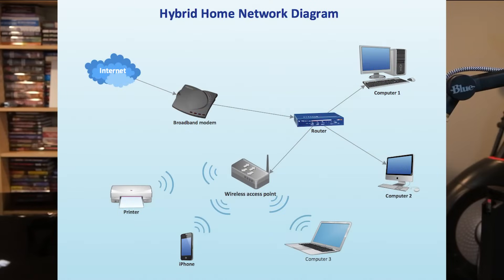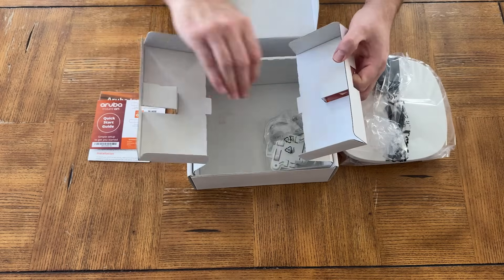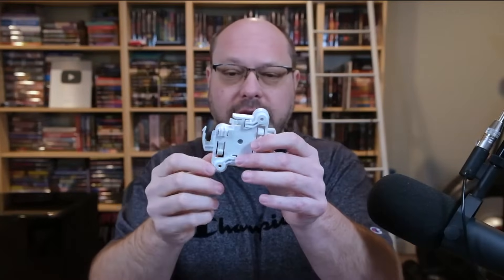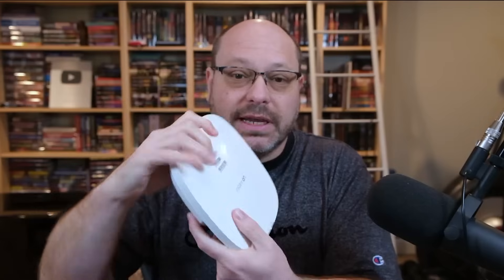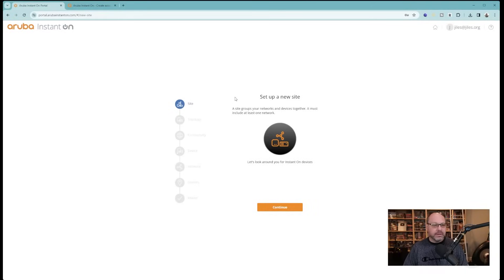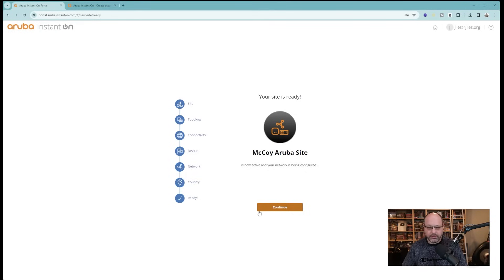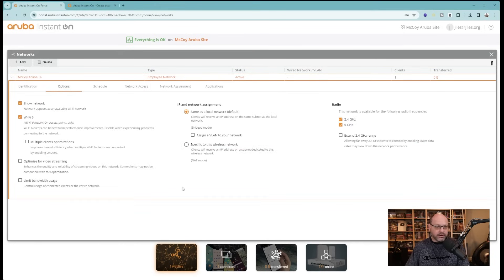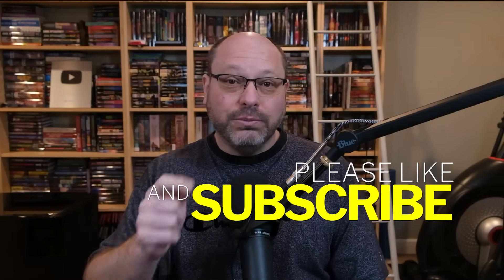Get Super Fast WIFI - HPE Networking Instant On AP25 WAP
The HPE Networking Instant On AP25 Wireless Access Point - Install and Review!

Purchases made through some store links (Samsung, Best Buy, Amazon, and others) may provide compensation to Home Theater Fanatics LLC. There is no additional cost to you!
***Thanks Again!